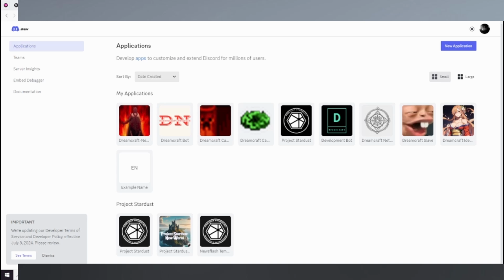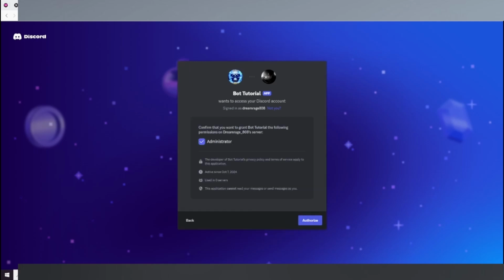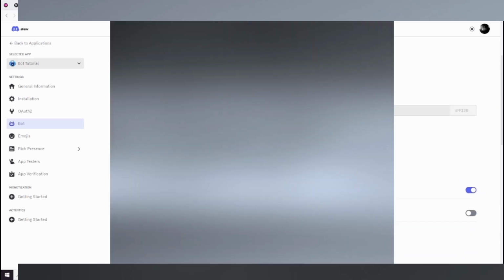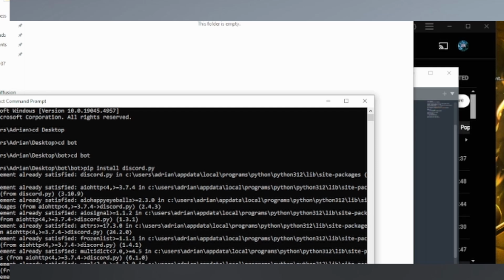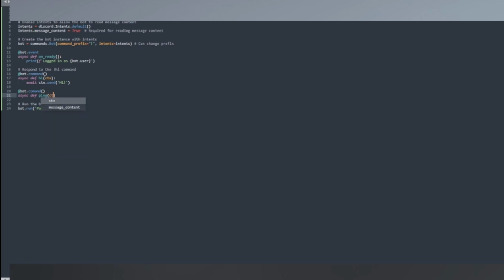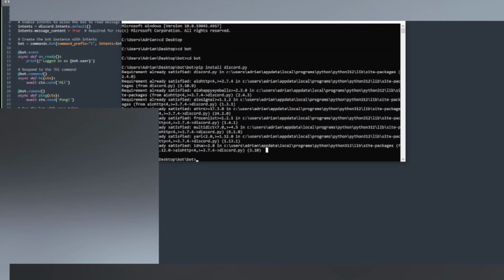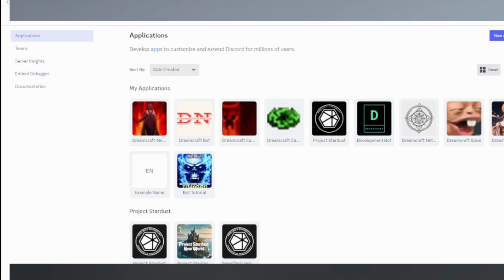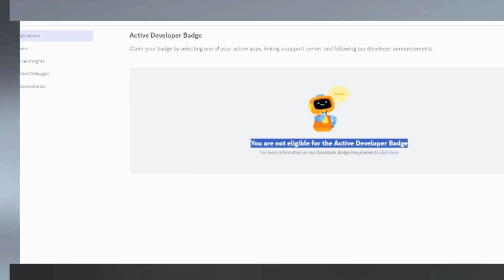HOW TO GET DISCORD DEVELOPER BADGE EASY FAST TUTORIAL!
==URLS==